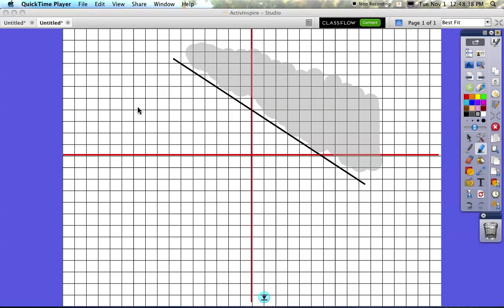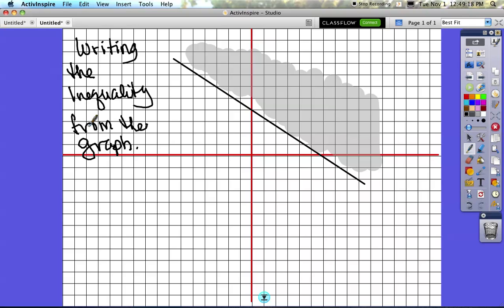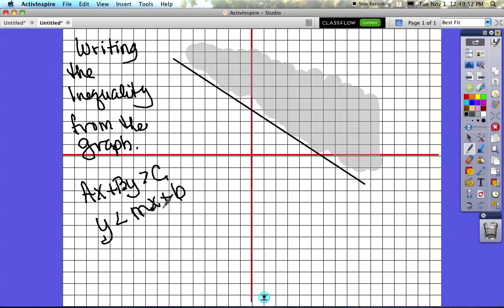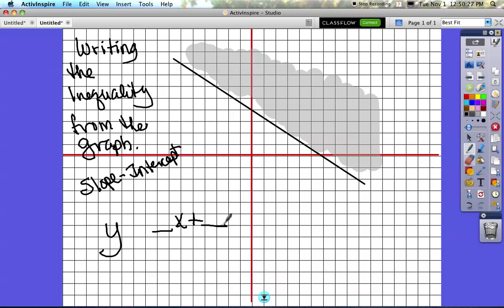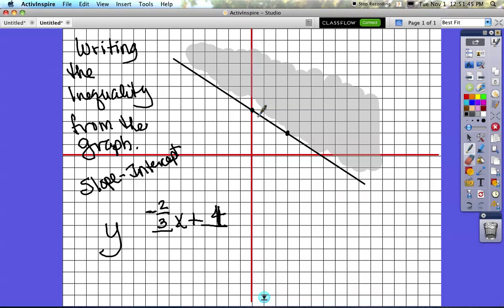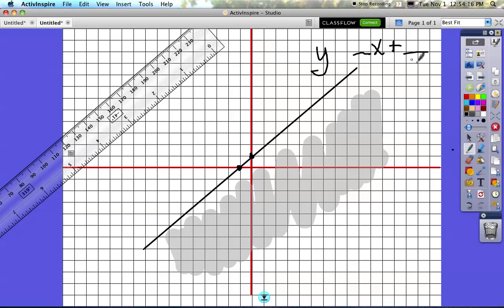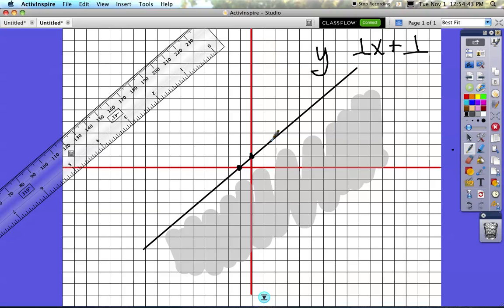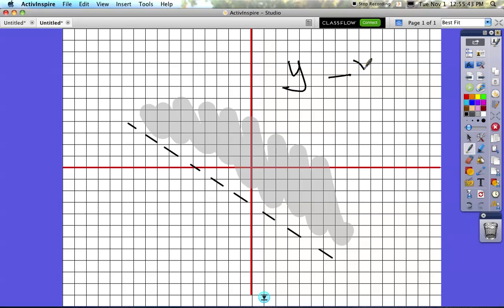Nov 1 Writing the Inequality